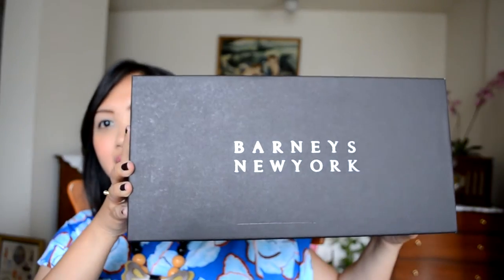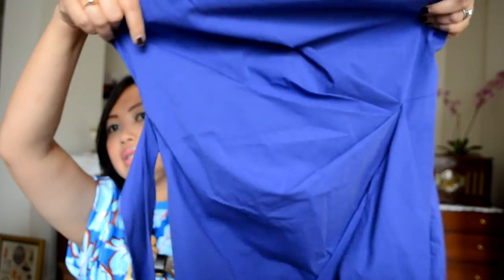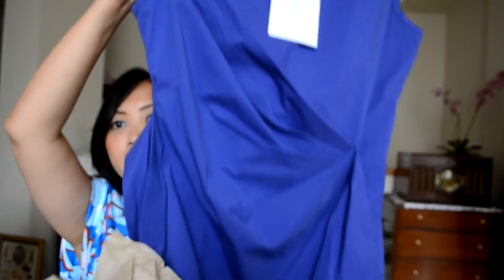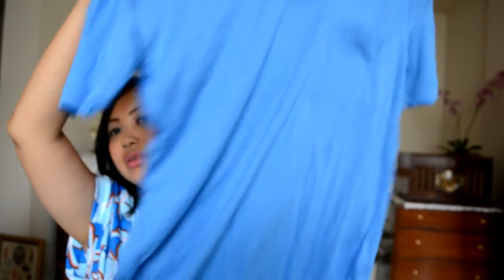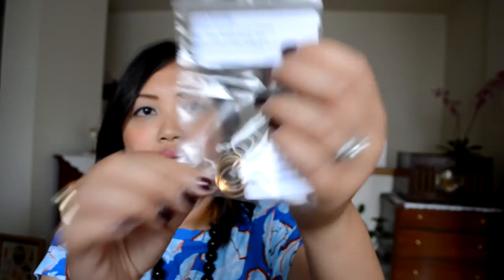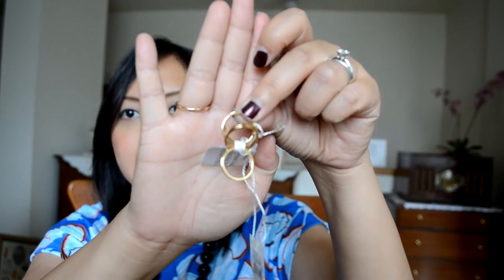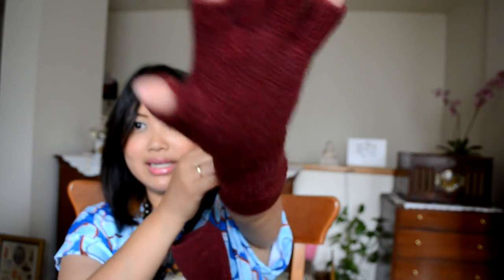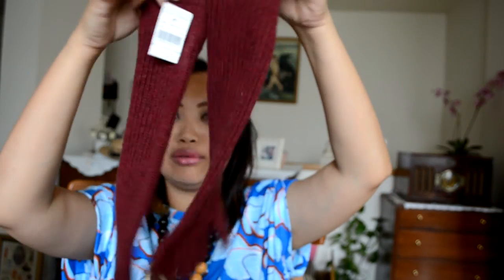Sale Haul: DVF, Balenciaga, Rag&Bone, etc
Recent purchase from Barneys Warehouse further reduction sale.